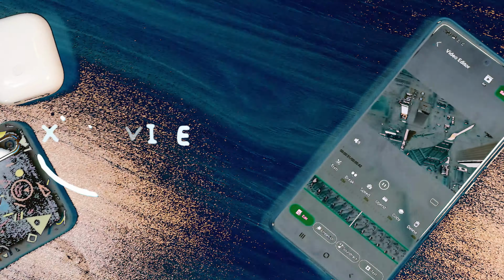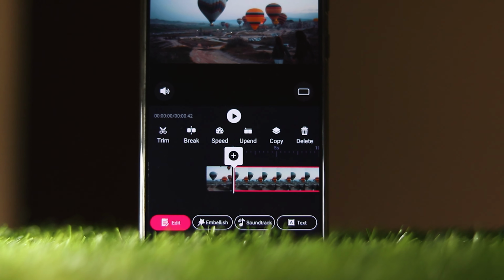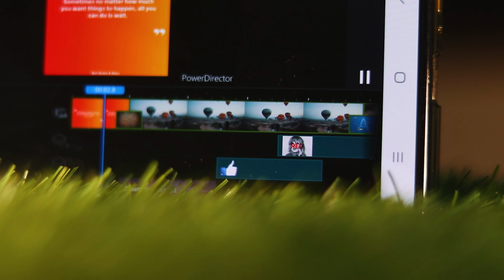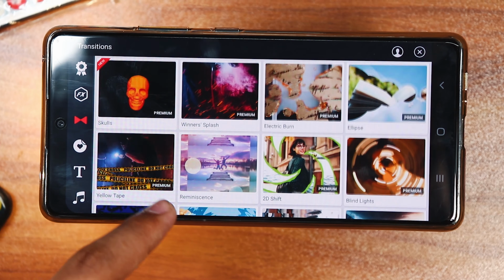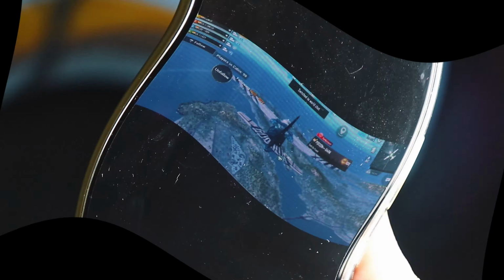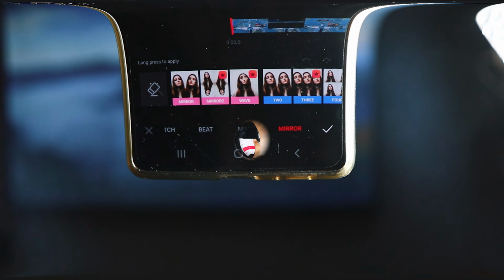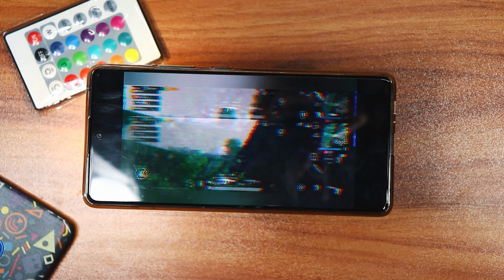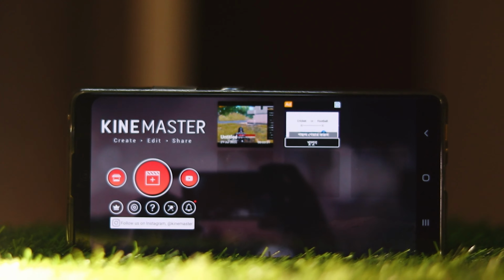Best Video Editing Apps in 2021 (FREE + PAID) 🔥😍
50mm lens

Become an Amazon Prime Member

I upload different types of tech videos here like top android apps, mobile customization, android tutorials, how to videos and many more. You will get videos on every Tuesday, Thursday, Saturday and Sunday.